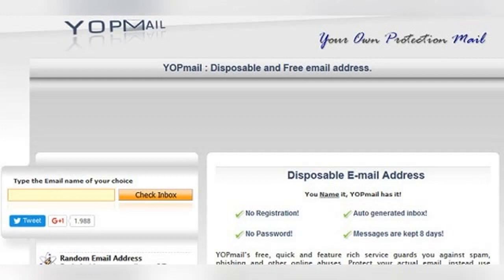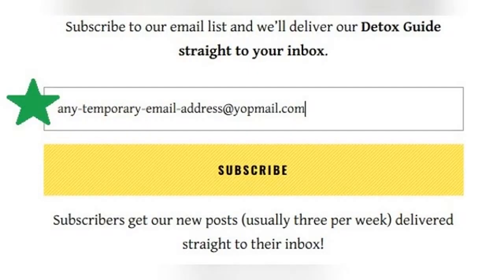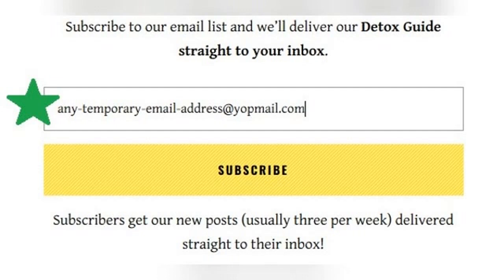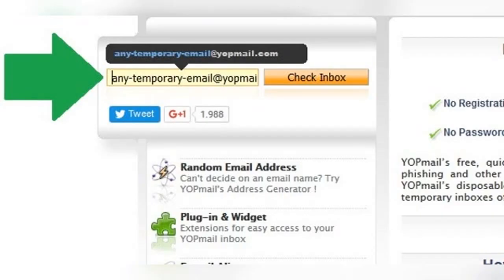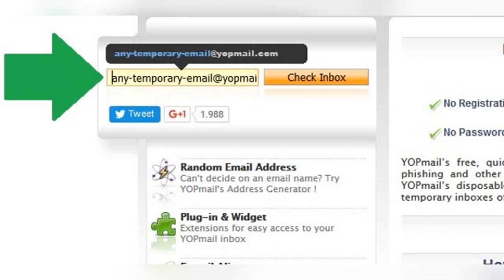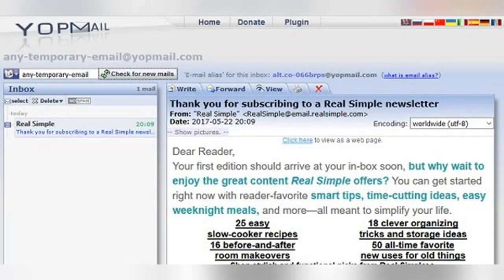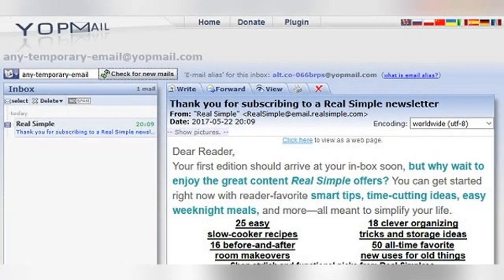What is YOPMail and What Is It For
With the amount of time we spend on the internet these days, there are countless places where we need to enter our email addresses. And if we do give it to them, we often find ourselves receiving lots of unwanted spam email. If this ever happens to you, your solution is YOPMail.